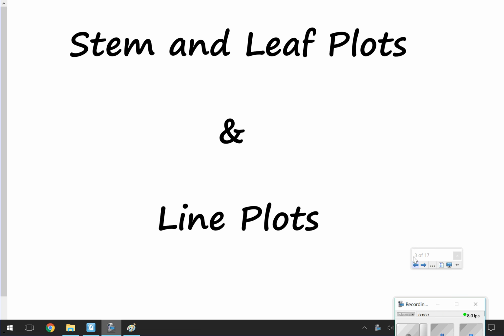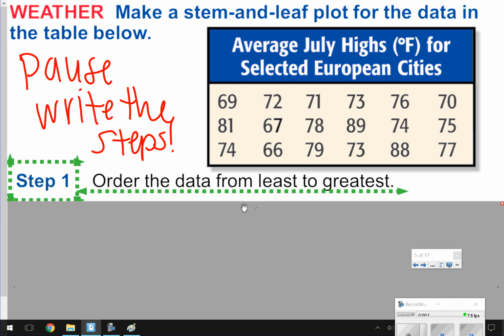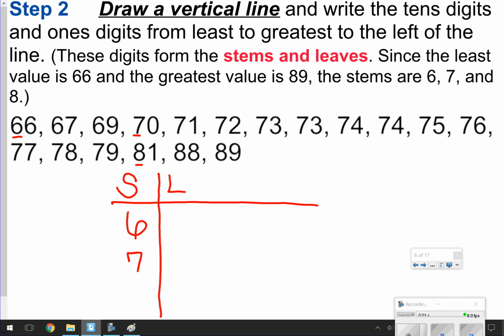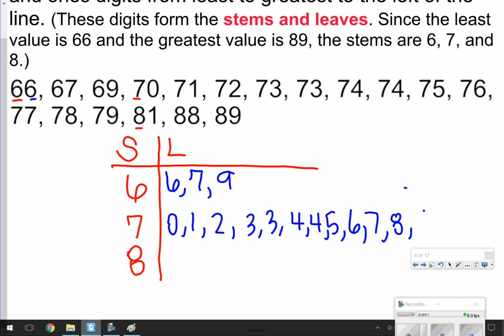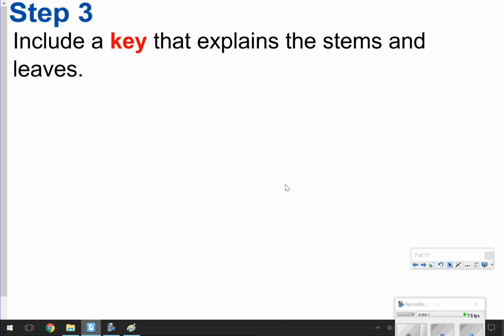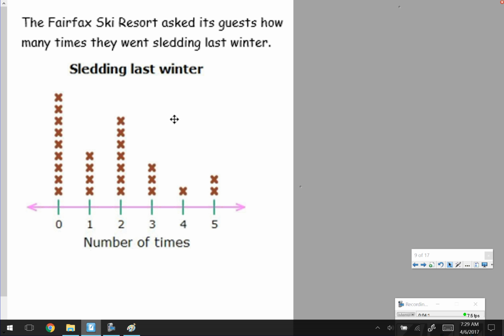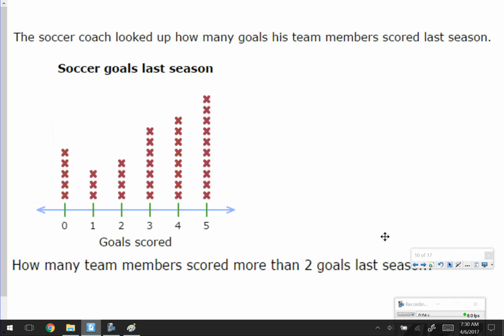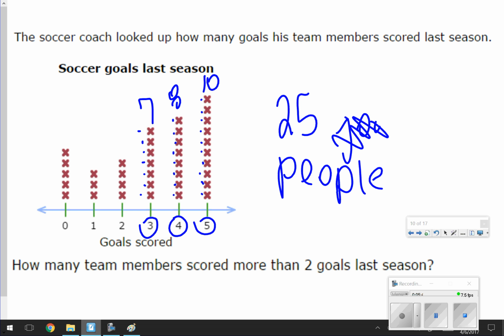1 Stem and Leaf Plots and Line Plots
Learn how to make a stem and leaf plot and read line plots!